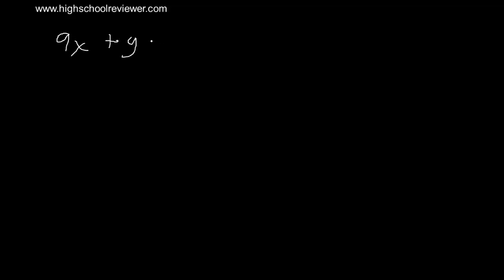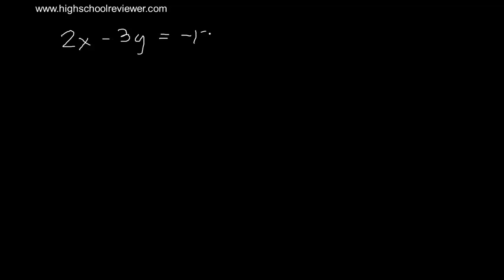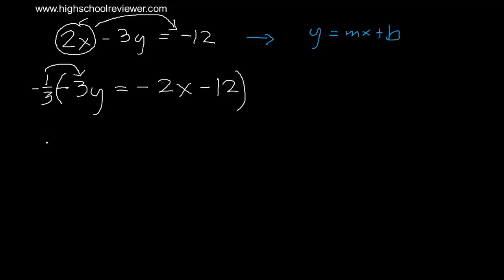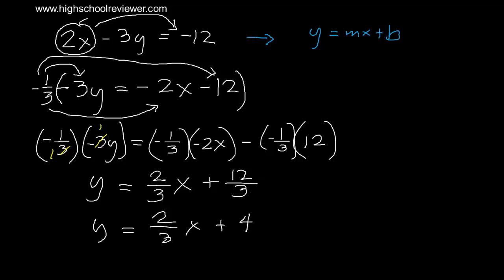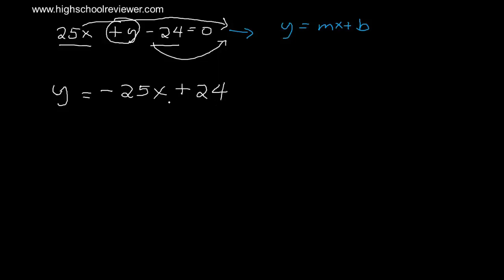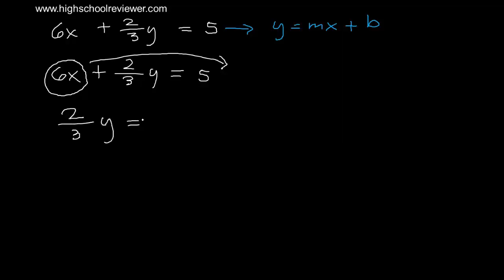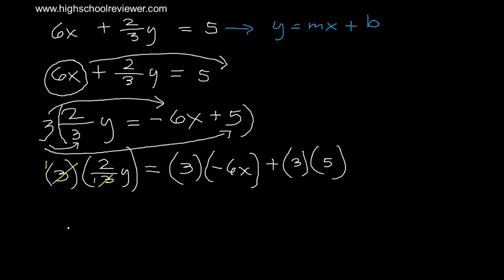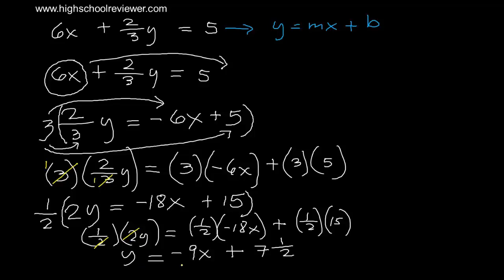Converting Ax + By = C to y = mx + b